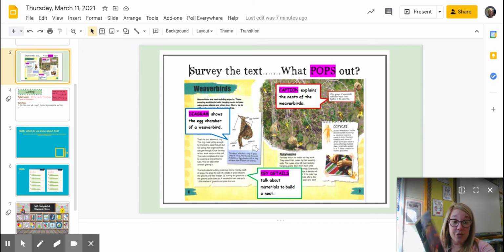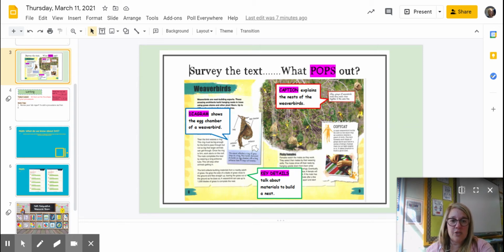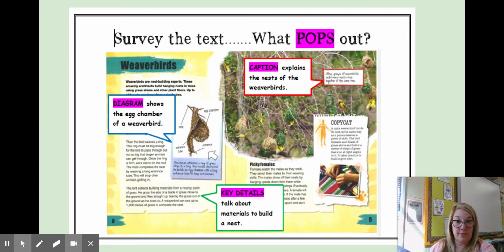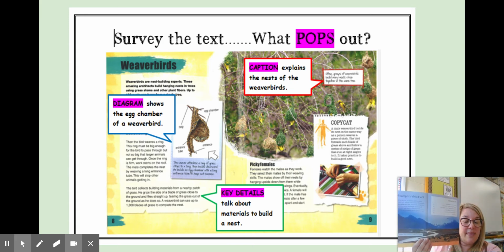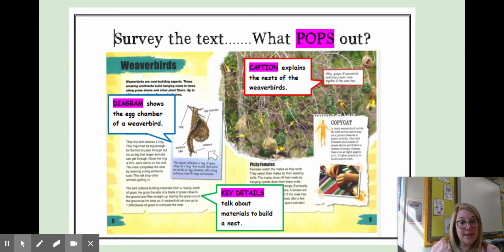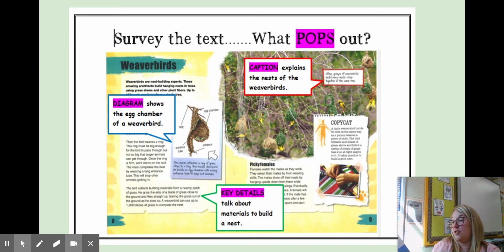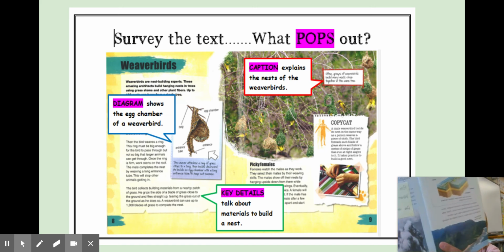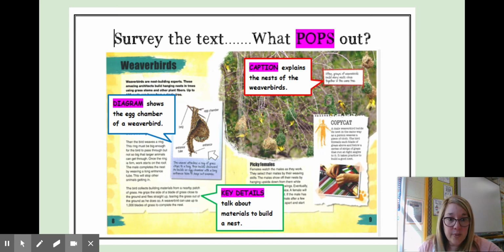Reading lesson 3/11